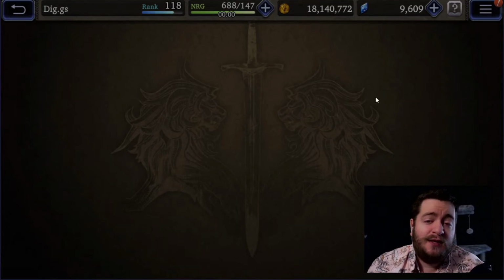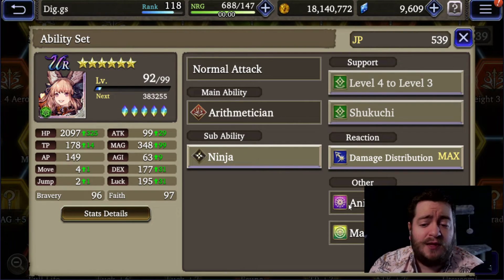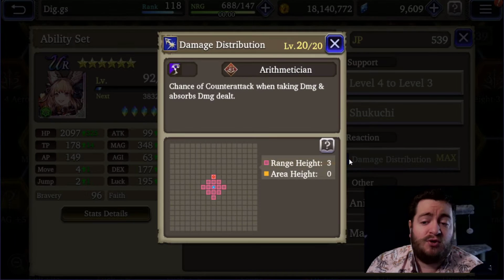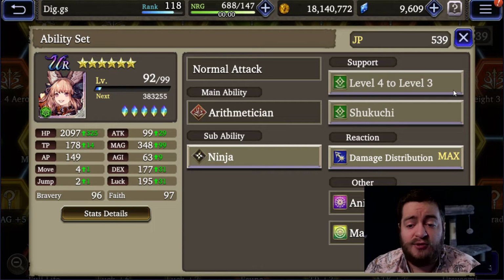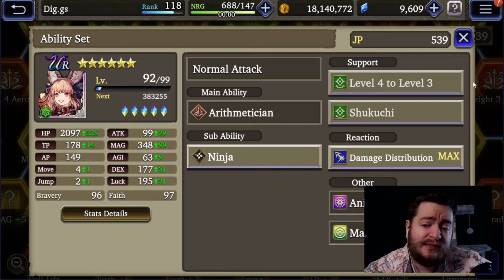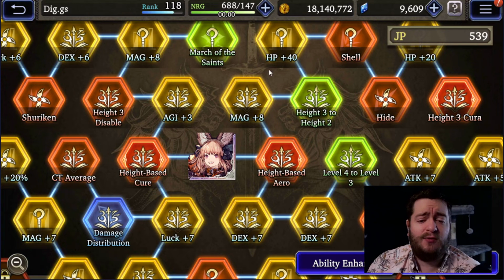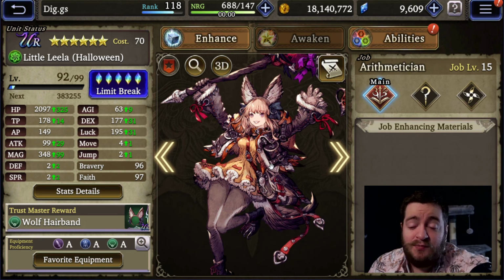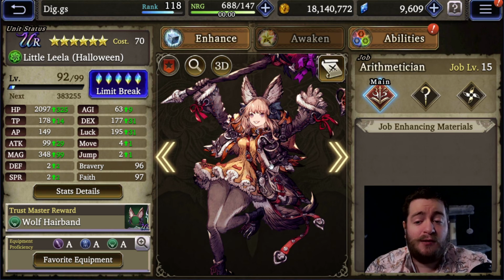Little Leela Halloween Unit Review! FFBE WoTV!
I've had a couple weeks to use her now, and so I've decided to give you my full thoughts and opinions on whether or not she was worth chasing, and how she is currently performing as a unit.

▌Resources ▐
●WoTV-Calc.com